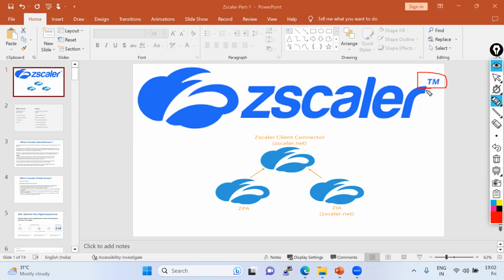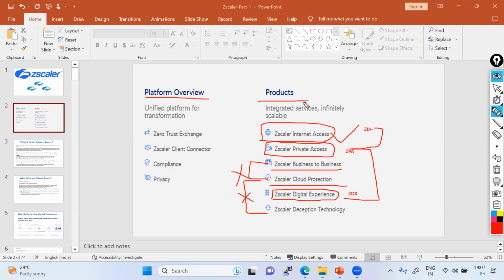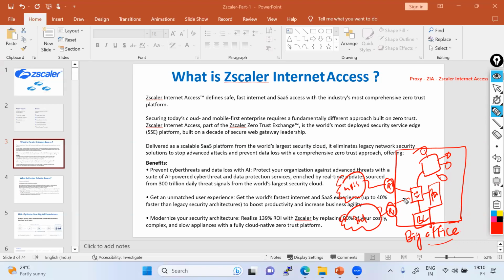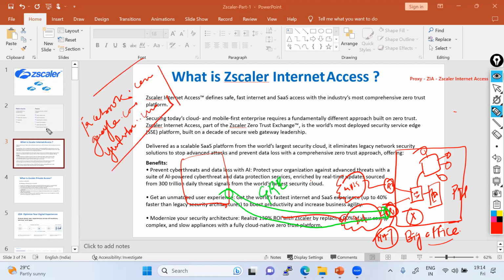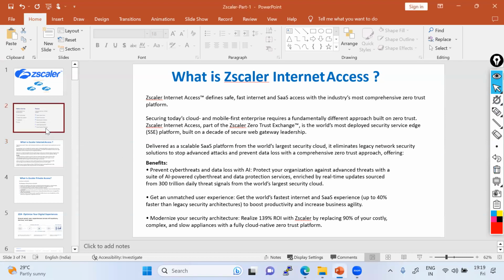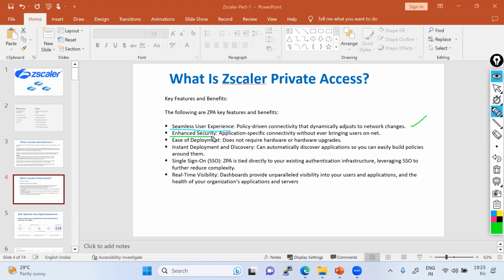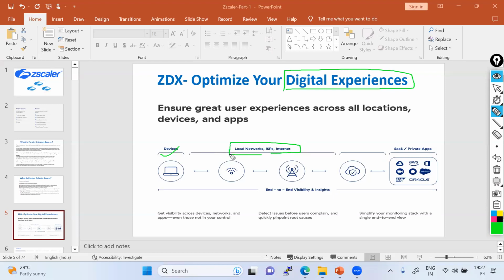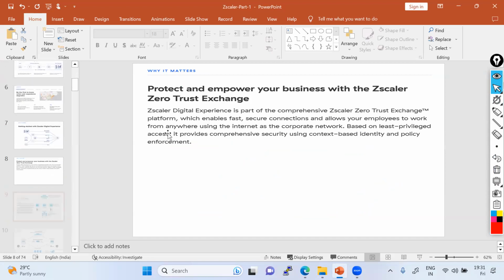[Zscaler Course] Begin Your Journey With Zscaler